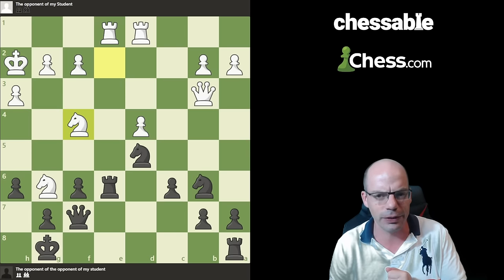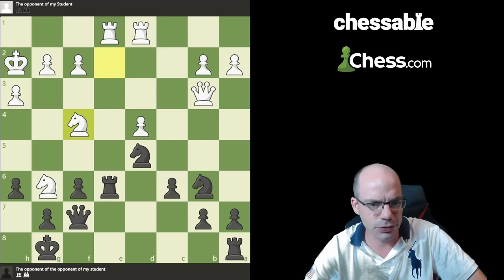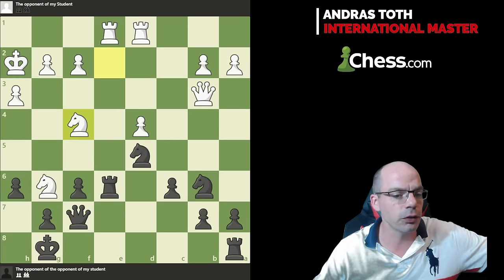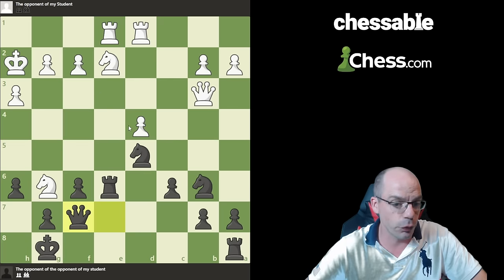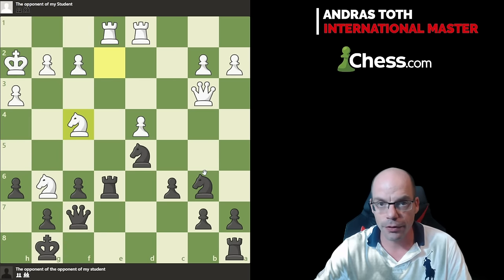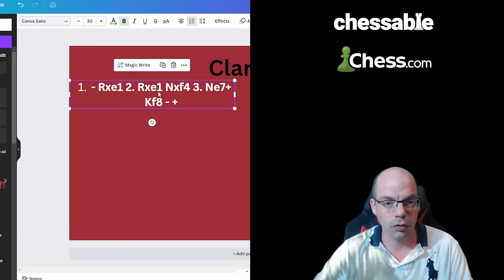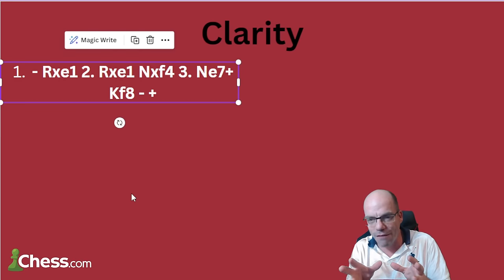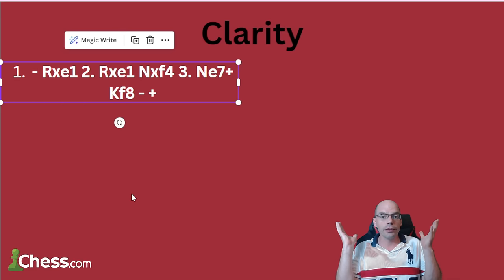Unlock Chess Mastery: Transform Chaos into Clarity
Are you ready to revolutionize your chess game and elevate your skills? In this essential lecture, renowned Chess Coach Andras shares invaluable techniques that will help you transform chaos into clarity on the chessboard. Whether you're battling overwhelming positions or struggling with unclear lines of thought during intense games, this video is your ultimate game-changing solution!

#:  What You Will Learn:
- Effective Calculation Techniques: Master simple yet powerful methods that break down complex positions into manageable parts and boost your confidence in making the right moves.
- Decision-Making Strategies: Discover how to evaluate variations effectively, leading to confident, calculated decisions that turn the tide in your favor.
- Mental Clarity Exercises: Implement strategic exercises designed to enhance clarity in your thought process amidst the chaos of competitive play.
- Position Analysis: Learn to assess any position in seconds, honing your ability to spot tactical opportunities that can clinch victory.

Chess is as much a mental game as it is strategic. Strong calculation skills are vital for consistently outsmarting your opponents. By transforming chaos into clarity, you gain a significant advantage, allowing for precise execution of strategies. This approach not only enhances your gameplay but also fosters a deeper understanding of chess dynamics, leading to improved long-term performance.

This lecture is tailored for chess enthusiasts at every level—from beginners building a solid foundation to intermediate players honing their skills. Regardless of your experience, the insights present in this video will enrich your chess strategies and competitive approach.

#:  Course Highlights:
- Interactive Learning: Engage with real in-game scenarios that push you to challenge your existing thought processes.
- Proven Techniques: Absorb tried-and-true methods employed by top players that can sharpen your calculation skills dramatically.
- Personal Growth: Cultivate a mindset geared towards continuous improvement and strategic play—an essential trait for competitive players.

#:  Why Choose Chess Coach Andras?
With numerous years of teaching experience and a burning passion for chess, Coach Andras brings a unique approach to each lecture. His friendly and engaging style simplifies complex concepts, ensuring you walk away with practical knowledge you can implement in your games immediately.

#:  Join Our Chess Community!
Ready to take your chess game to unprecedented heights? Hit play now and embark on an enlightening journey from chaos to clarity! Remember, every great chess player was once a beginner who didn’t quit—the next chess master could be you!

#:  Call to Action:
Transform your calculation technique today and elevate your chess skills! Together, let's checkmate chaos and embrace clarity!